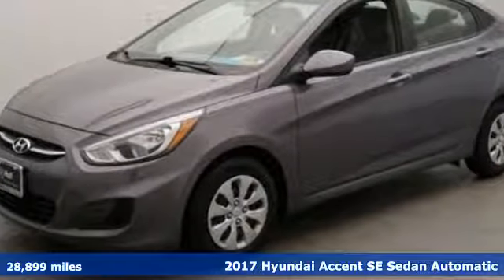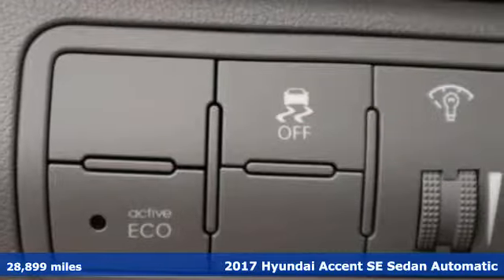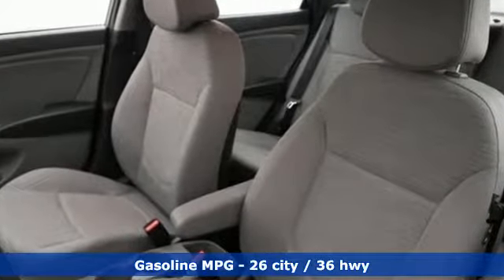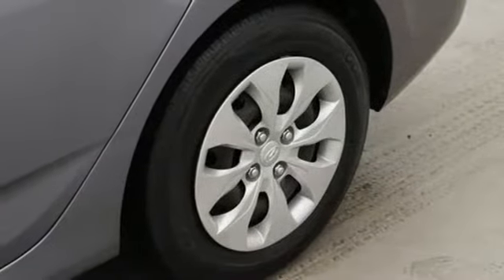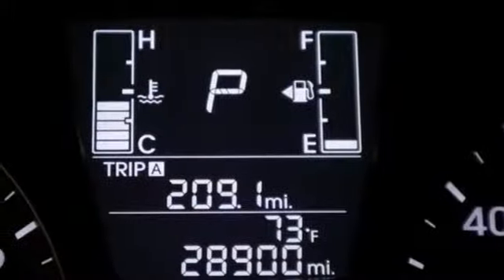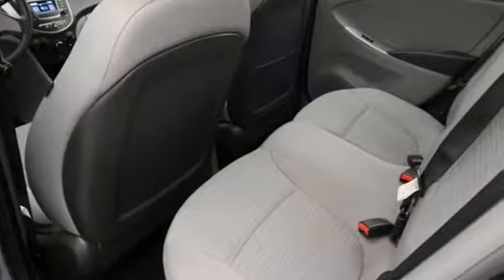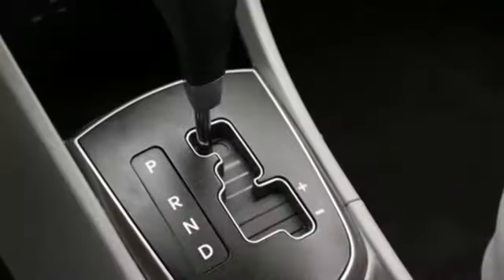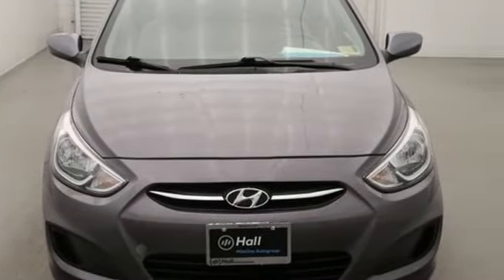Used 2017 Hyundai Accent Chesapeake VA Norfolk, VA 19P2319 - SOLD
Year: 2017
Make: Hyundai
Model: Accent
Trim: SE
Engine: 1.6L I4 DGI DOHC 16V
Transmission: 6-Speed Automatic with Shiftronic
Color: Gray
Interior: gray
Mileage: 28899
Stock #: 19P2319
VIN: KMHCT4AE8HU245313
JUST ARRIVED. PENDING INSPECTION. 2017 HYUNDAI ACCENT SE!!!. GREAT GAS MILEAGE!!! GREAT VALUE!!! CLEAN CARFAX. Gray Metallic FWD 6-Speed Automatic with Shiftronic 1.6L I4 DGI DOHC 16V brAudio***6 Speakers***AM/FM radio: SiriusXM***brCD player***MP3 decoder***Radio: AM/FM/SiriusXM/CD/MP3 Audio System***Climate Control***Air Conditioning***Rear window defroster***Convenience***Power steering***Power windows***Remote keyless entry***Handling***Speed-sensing steering***Traction control***Safety***ABS brakes***Anti-whiplash front head restraints***Dual front impact airbags***brFront anti-roll bar***Front wheel independent suspension***brLow tire pressure warning***Occupant sensing airbag***brOverhead airbag***Driving Assist***Brake assist***Electronic Stability Controlbr 36/26 Highway/City MPGbrbrAwards:br * 2017 KBB.com 10 Most Awarded Brandsbrbrbr*Every Internet Price includes current applicable dealer discounts. Your additional costs are sales tax, tag and title fees for the state in which the vehicle will be registered, any dealer-installed options (if applicable) and a $699 dealer processing fee (Virginia, North Carolina). Prices are subject to change, and prior sales are excluded. While every reasonable effort is made to ensure the accuracy of this information, we are not responsible for any errors or omissions contained on these pages. Please verify any information in question with the dealer.

Address:
3416 Western Branch Blvd